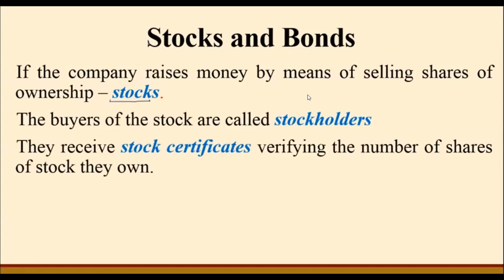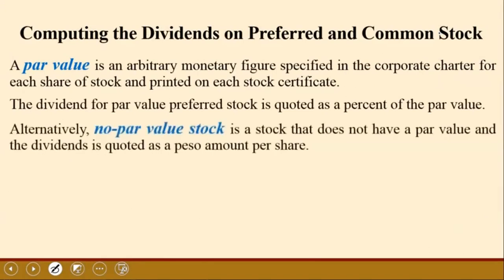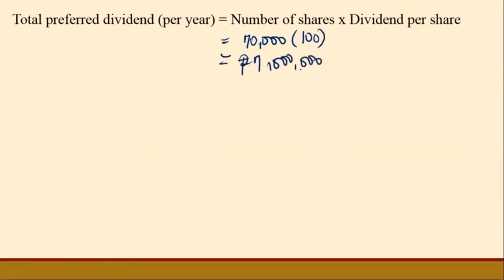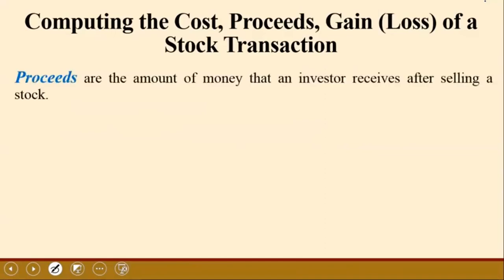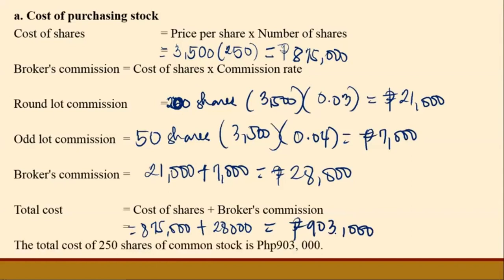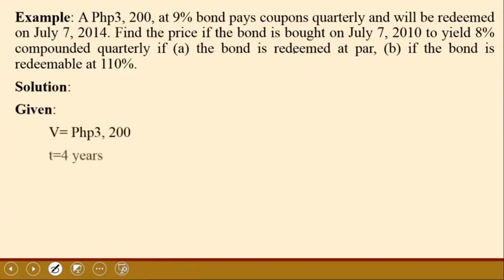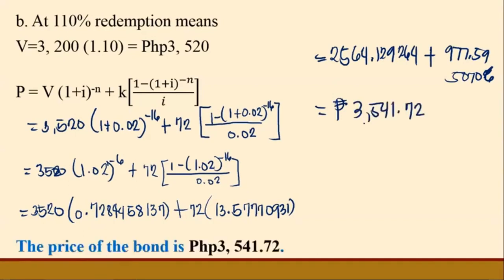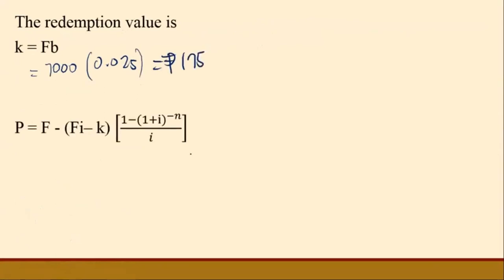WEEK 17 BUSINESS MATHEMATICS